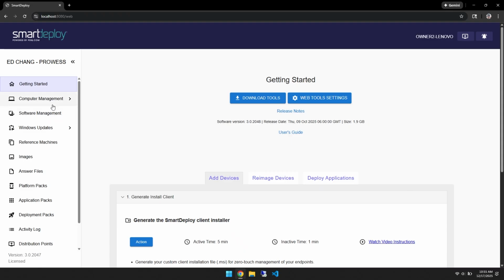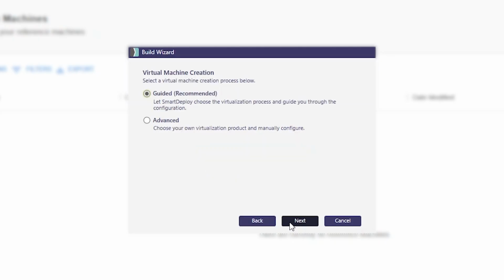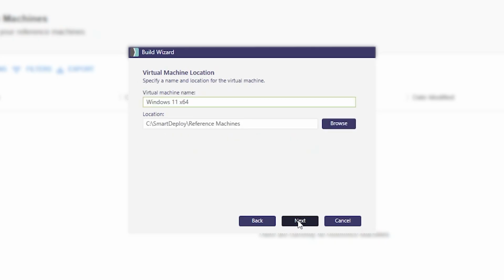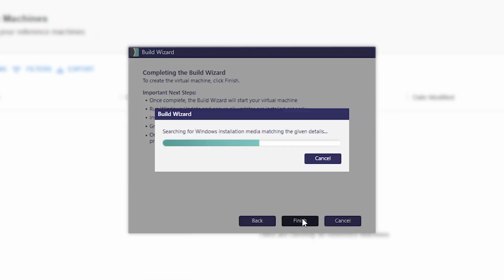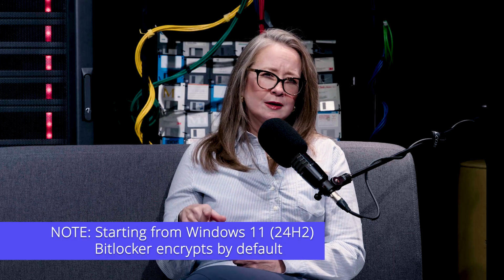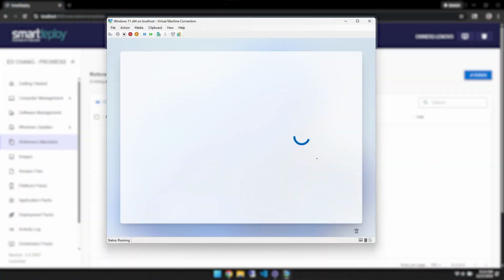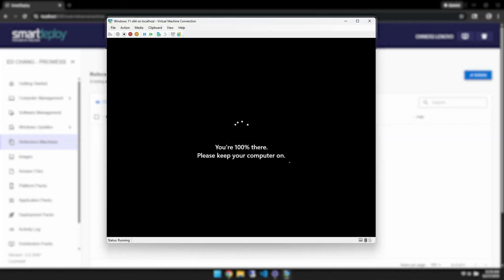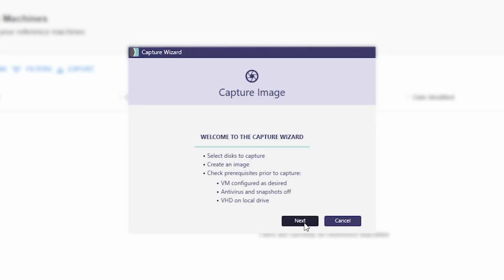SmartDeploy – Getting Started Part 4: Build your reference VM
New to SmartDeploy’s Windows imaging tool? We break down the basics for you in this Getting Started video series — taking you from installation and setup to creating and deploying your hardware-independent image to any Windows device anywhere.

Learn how to create your virtual reference machine, answer file, and boot media using simple built-in wizards. And how you can save time with features like SmartDeploy’s library of 1,500+ prebuilt driver packs covering major business-class models.

Life may be complicated, but IT doesn’t have to be.

More SmartDeploy resources:
Video: Build Wizard (Advanced) workflow [insert link to Hunter's vid]